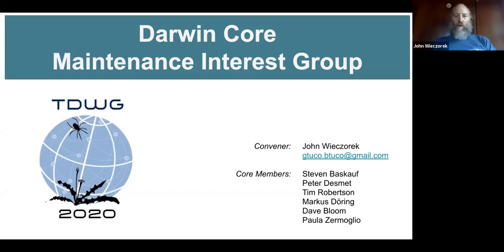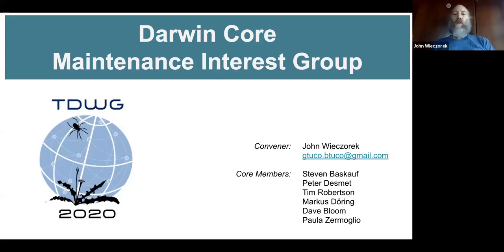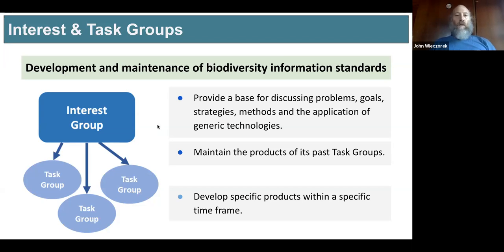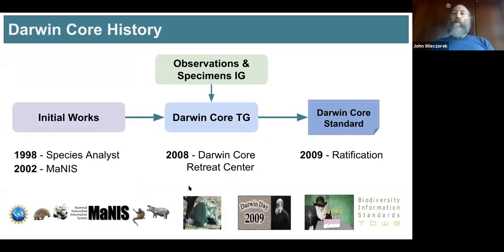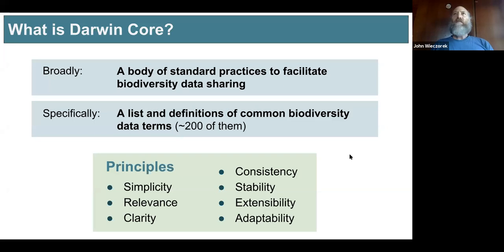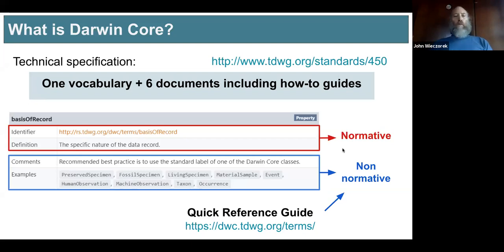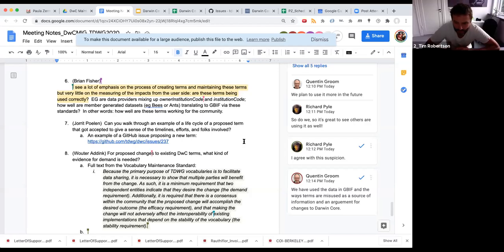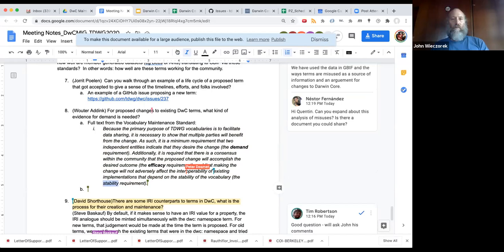TDWG 2020: Darwin Core Maintenance Group (DwC) - Working Sessions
The Darwin Core Maintenance Group has been active in the past year to bring Darwin Core (est. 2009) up to date with the TDWG Standards Documentation Standard and making clear what parts of the standard are normative, and which are considered commentaries. This makes documentation on the use of the standard much more flexible since the commentaries and examples can be driven by community participation without having to invoke the rigorous standards process for changes. We hope this will ultimately engage the community more broadly and result in User Guides, such as the Quick Reference Guide, but for distinct data sharing communities and purposes. In this working session we will answer questions about maintaining Darwin Core and endeavor to tackle pending issues, including advancing (or rejecting) requests for term definition changes and additional terms.

Session Type: Interest/Task Group

Organizers: John Wieczorek, VertNet/TDWG, Bariloche, Argentina; Steve Baskauf, Vanderbilt University Heard Libraries, Nashville, Tennessee